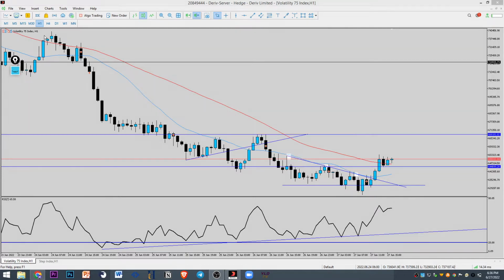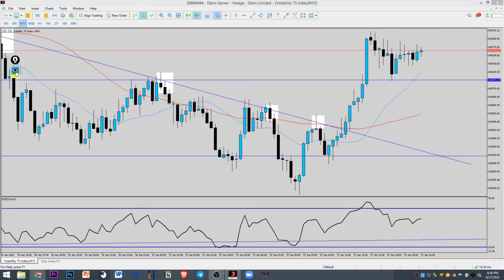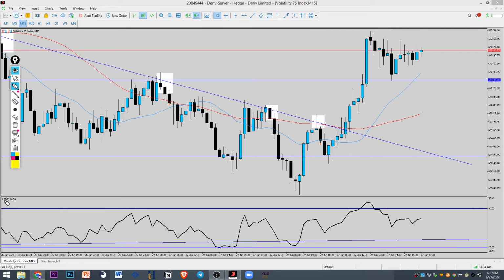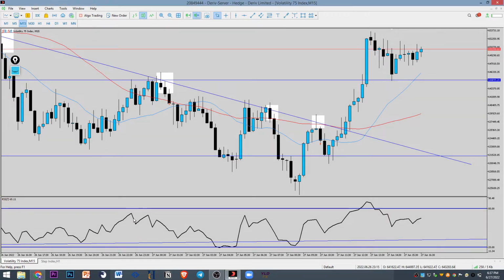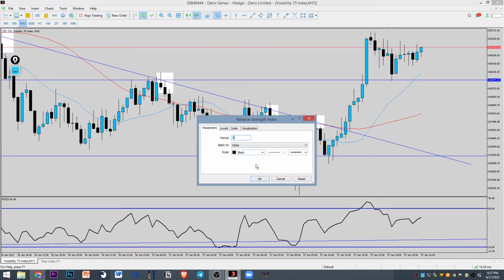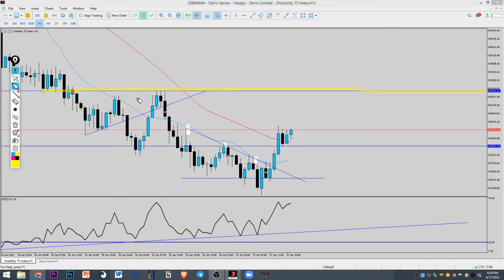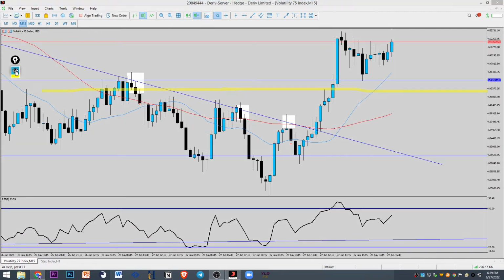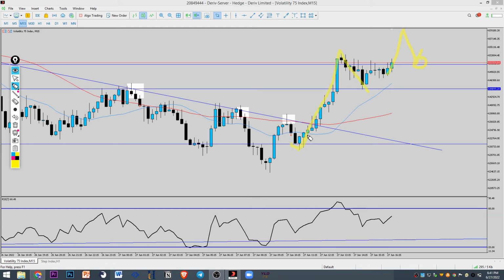VIX75 TECHNICAL MARKET INSIGHT (MONDAY UPDATE)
✅ Join the VIX75 LEARN & EARN METORSHIP: 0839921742 Whatsapp